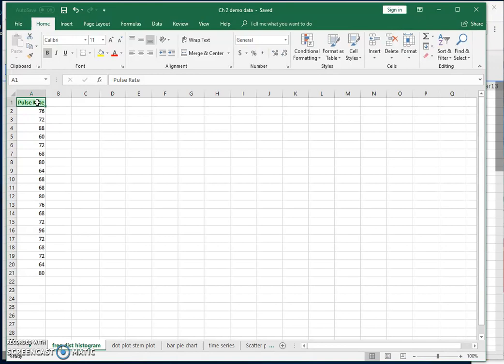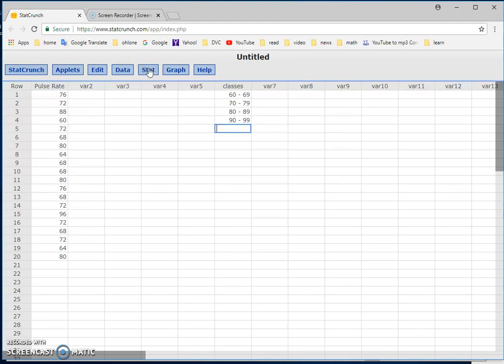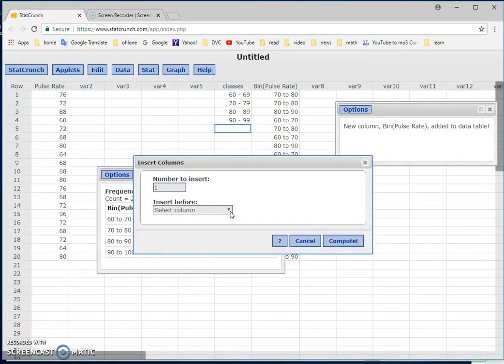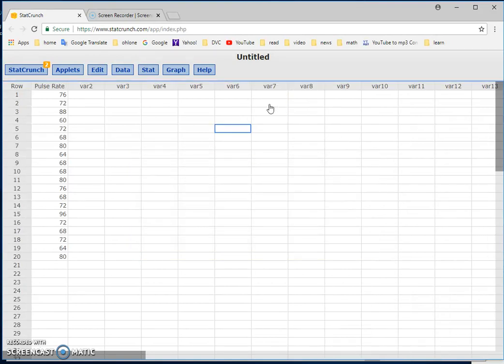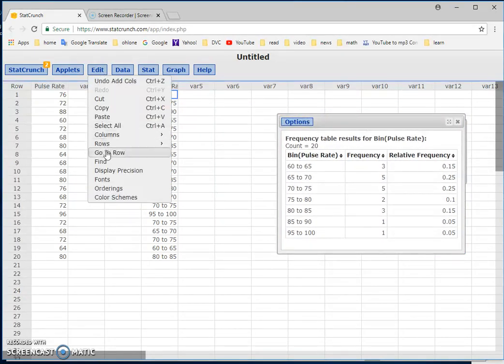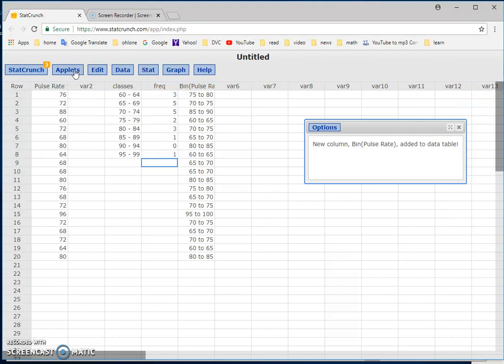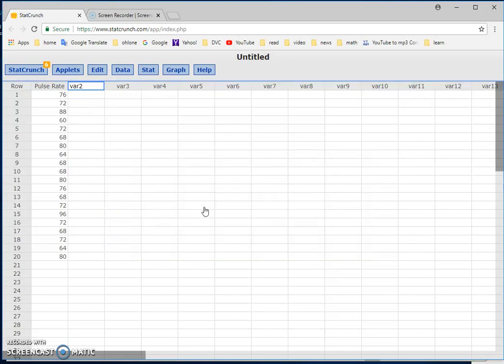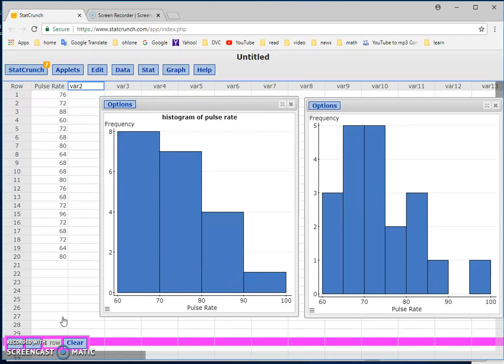Math 159 statcrunch Lab part 3 - Frequency distribution and histogram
Statcrunch histogram frequency distribution